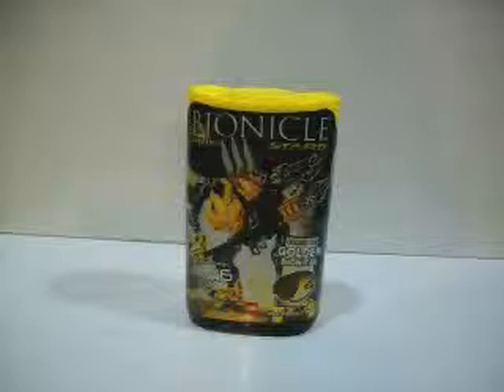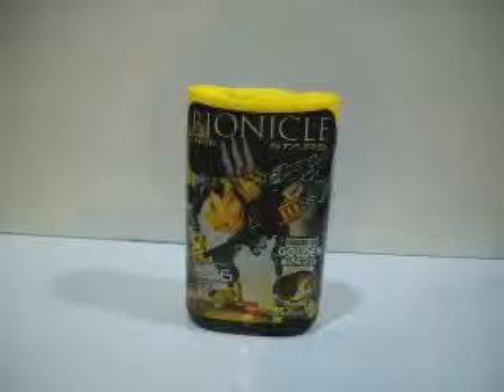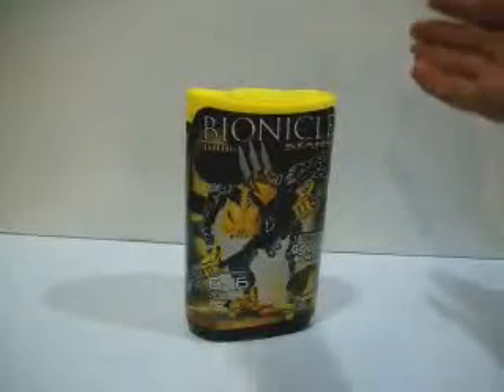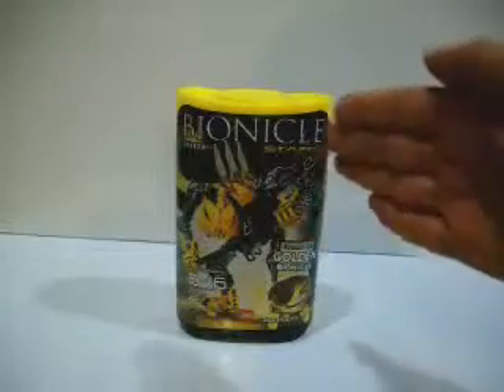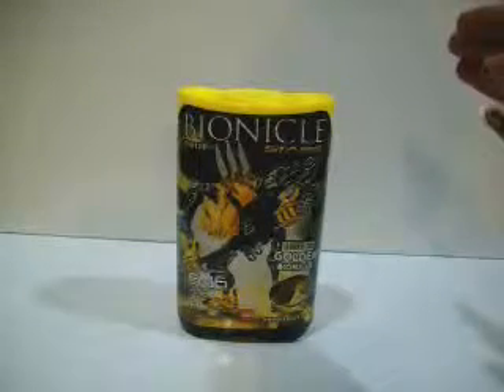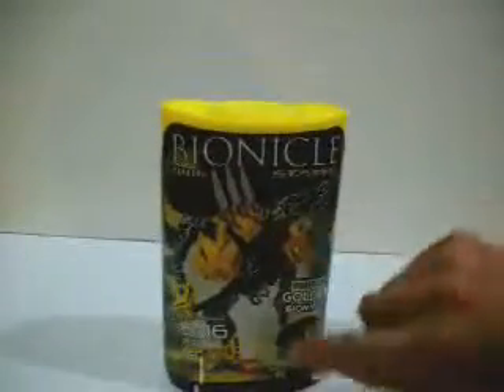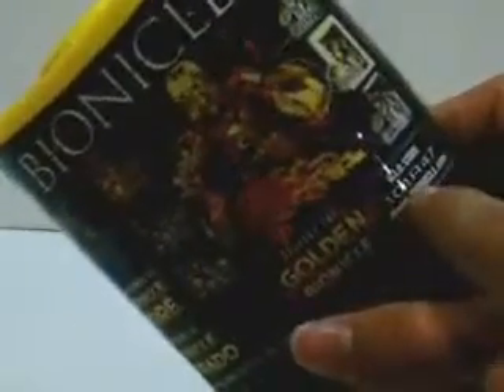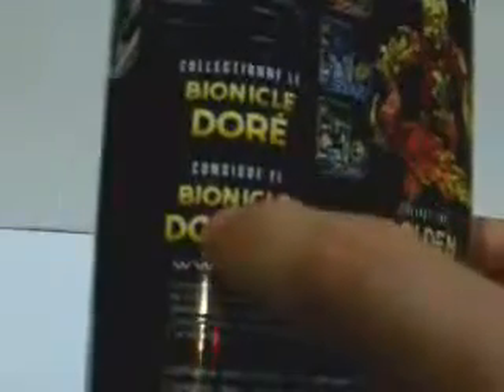Bionicle Review:Stars Rahkshi Part 1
This is my first bionicle review. Sorry for the long speech at the beginning. Special thanks to legomationstudio and nicknack118.